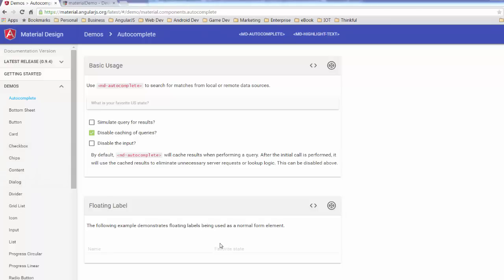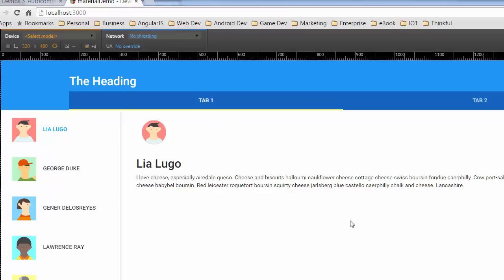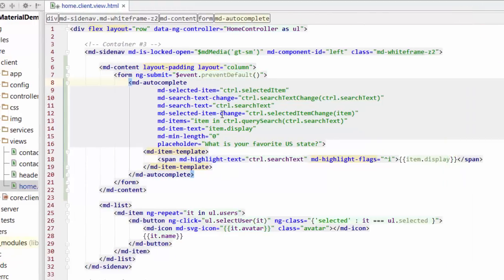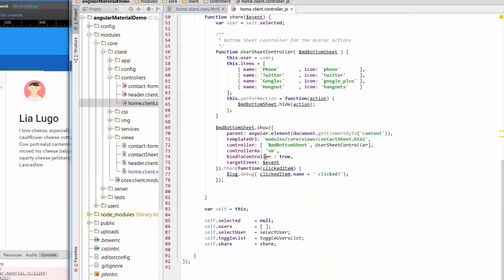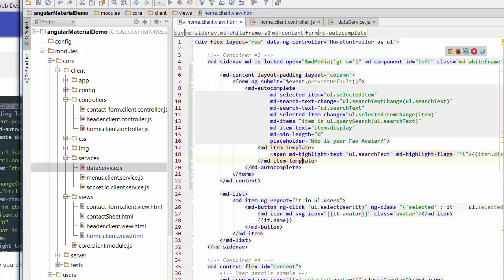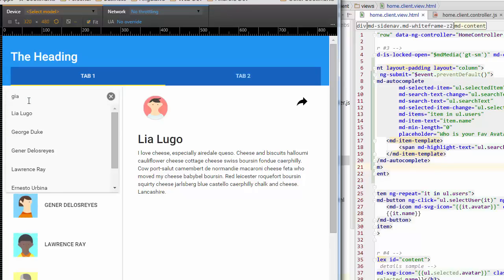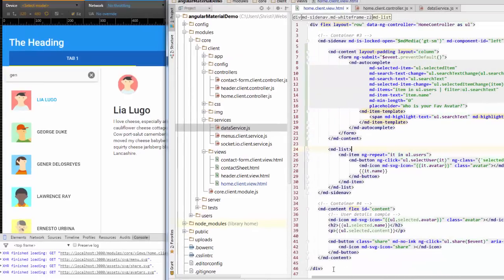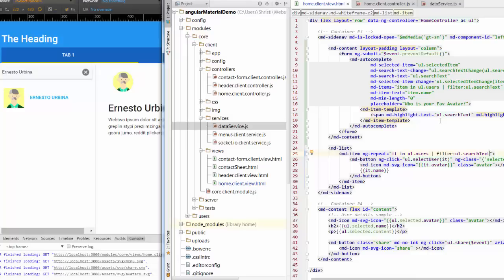Bossable.com: Autocomplete in AngularJS Material Design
In this video we'll have a look at using Autocomplete from the AngularJS Material Design package.

We will:
-Look at the Autocomplete demo
-Identify the key directives and what they do
-Consider the different ways autocomplete can be used for local and remote/server usage
- Add the Autocomplete input to the AngularJS Material Design Demo App
- Hook the input up with data from a service
- Filter the Autocomplete list
- Filter the side-nav list of avatars

Check out the other videos and code in this series